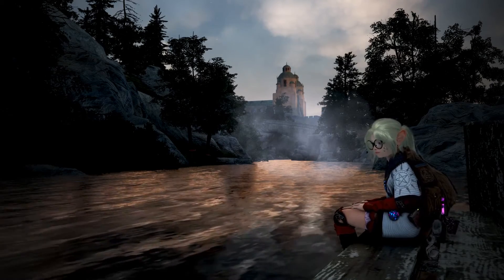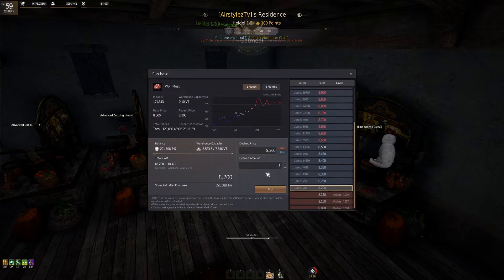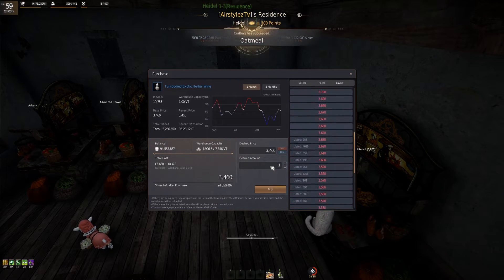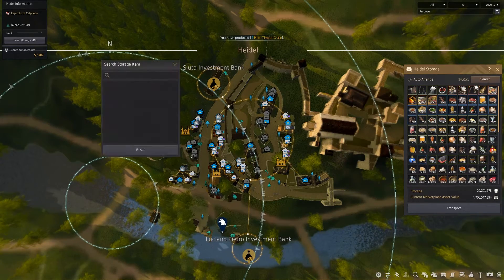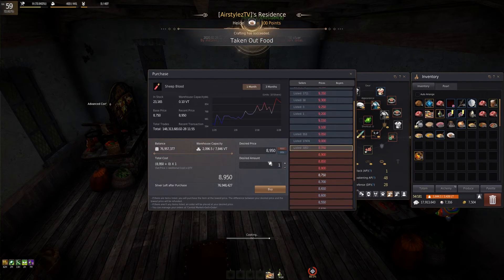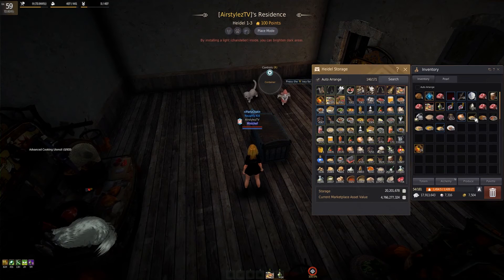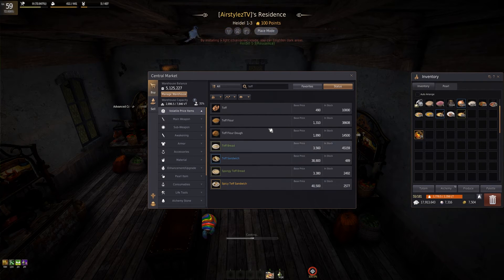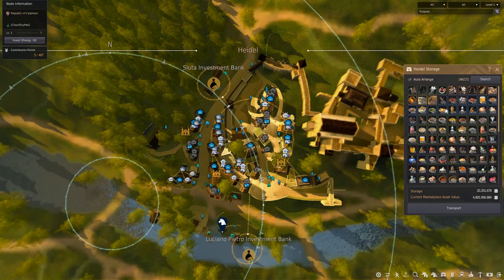BDO Cooking Part 5 - From Beginner 0 To Guru Hero! Endgame Grinding, Profit, Post G50, and Beyond!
The Fifth video in my powerlevel to guru guide series for Black Desert Online!
Fire your questions at me when I'm live, happy to help!

We're past Guru now, so lets talk about what the final grind looks like, how to be more efficient, dealing with mass batches and material shortages, and profiting off things other than imperial delivery.

I've seen a lot of people take way longer than they should getting to guru for imperial turnin fat silver, so I decided to see if I can help you guys along the way.

This is the final video in this 5 part series about cooking. I'll make more as ideas come up, but for now it is complete!